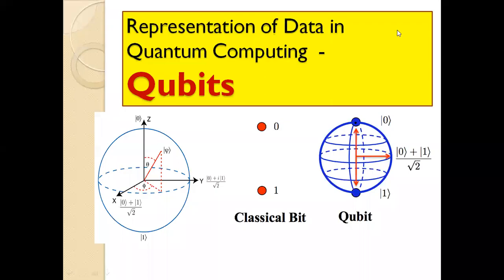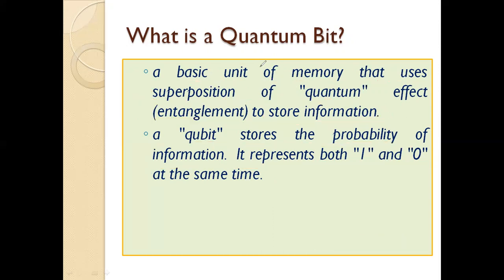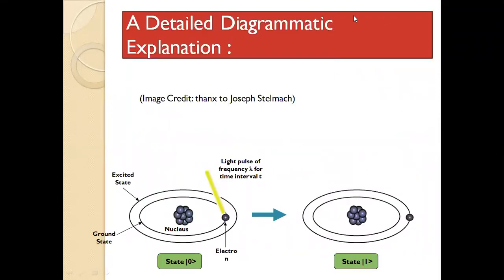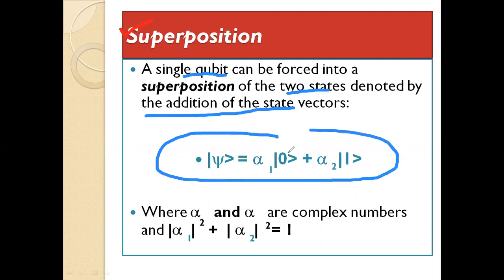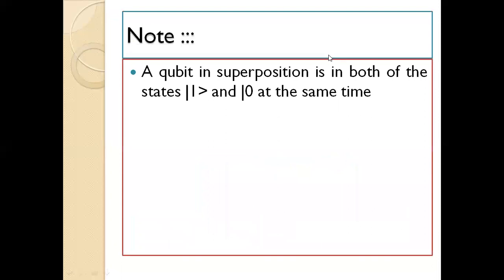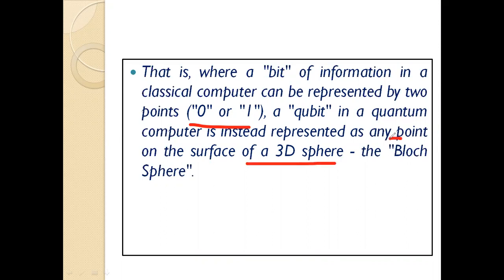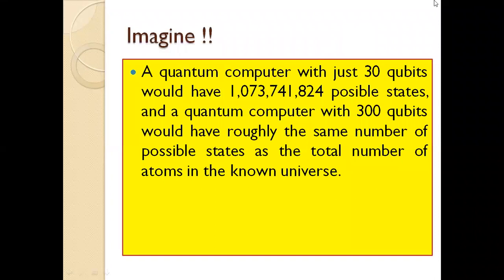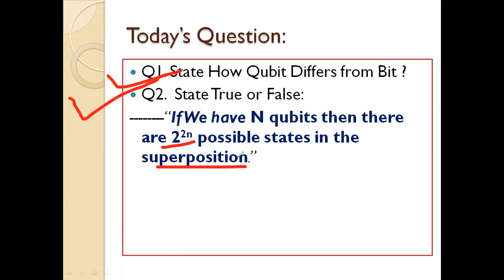QUANTUM COMPUTING|LECTURE#3|Qubits|Superposition|Difference Between Bit & Qubit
ANSWER THE QUESTIONS ASKED IN THE LECTURE THROUGH COMMENT.